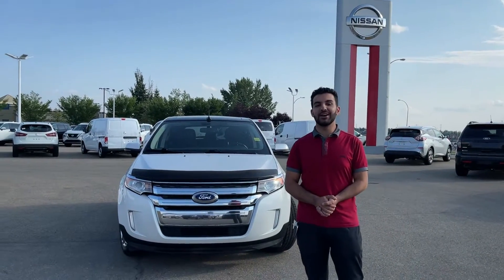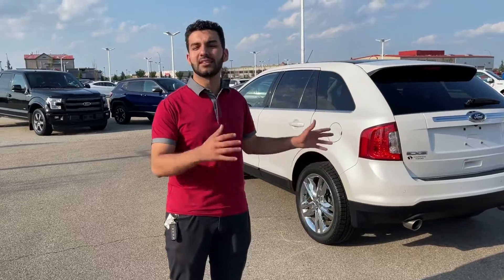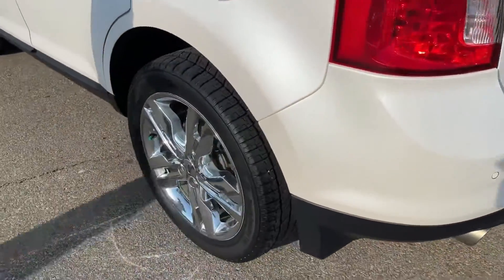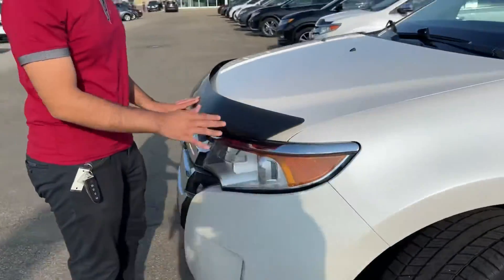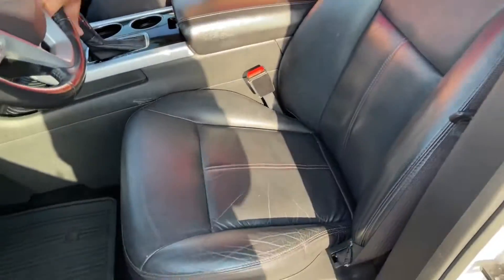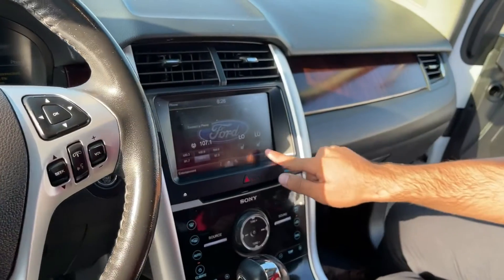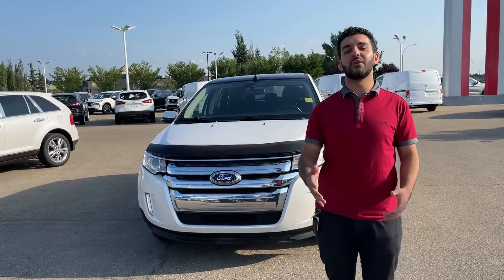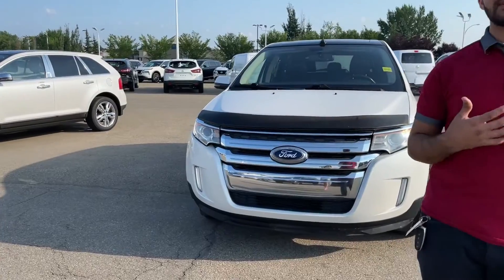2013 Ford Edge, For Antonio!